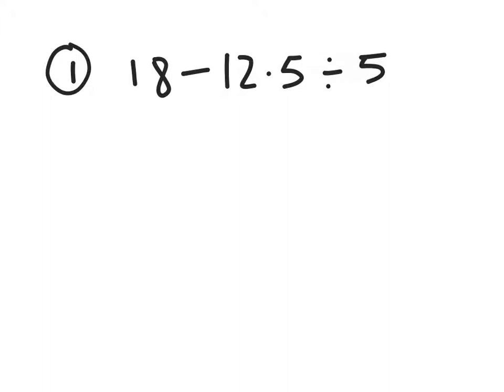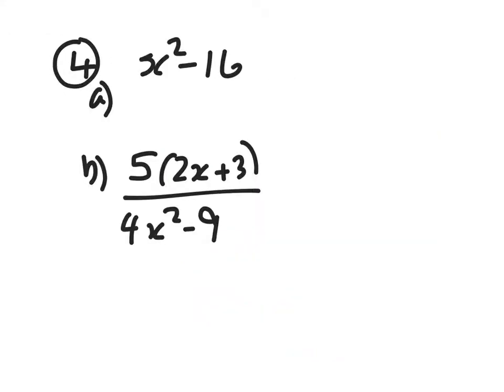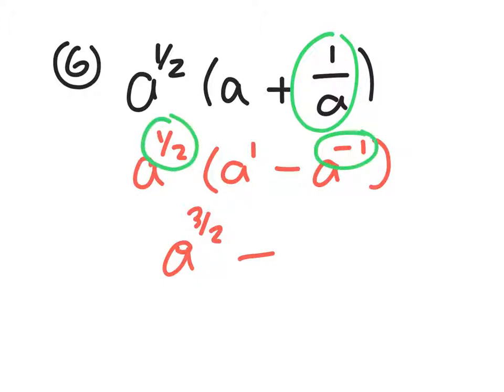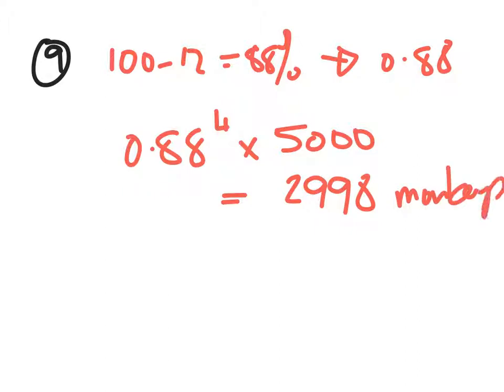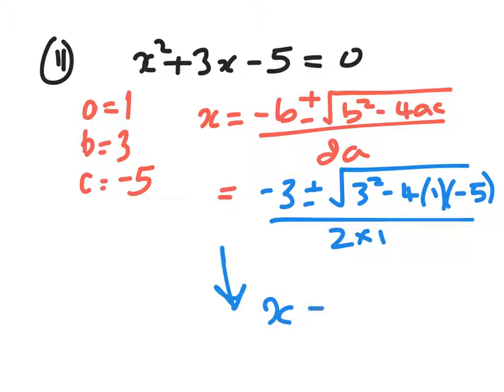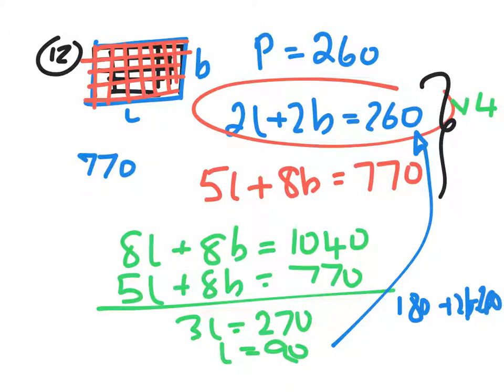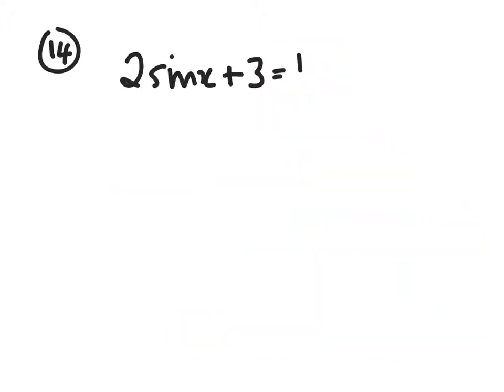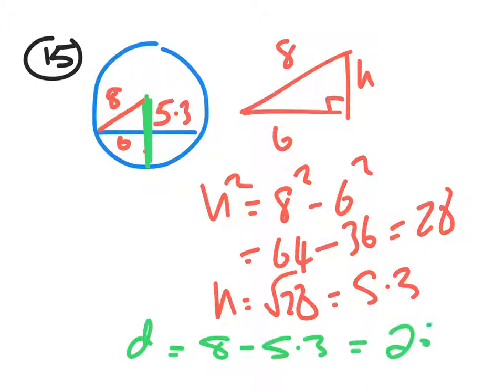s4 prelim prep 1